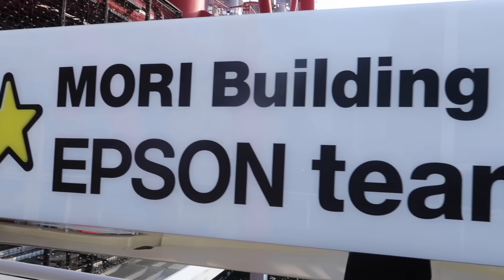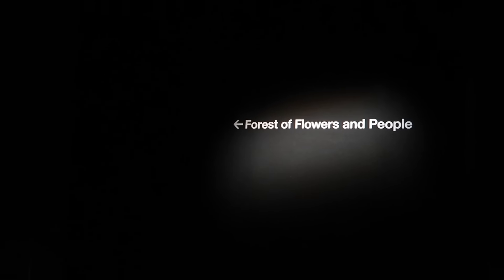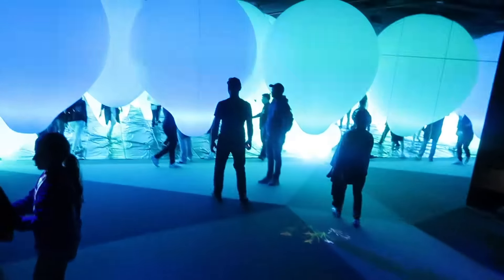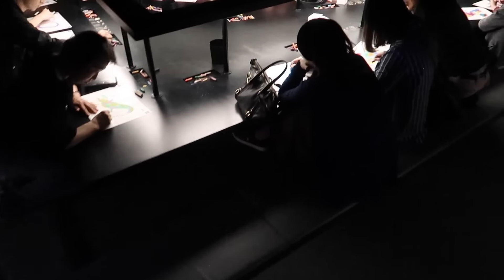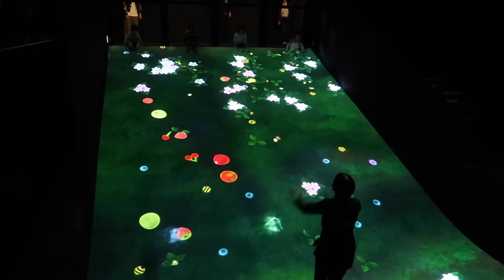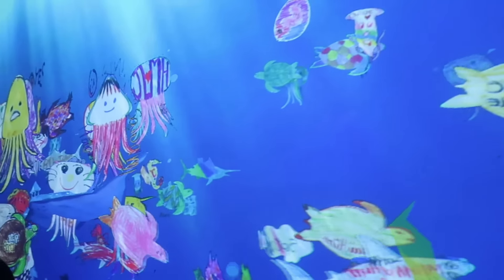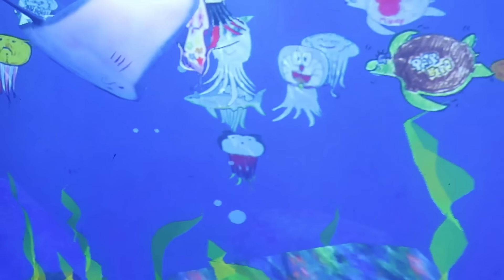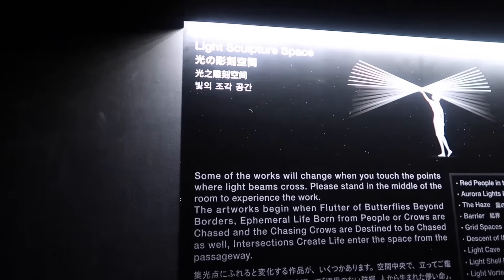Tokyo Digital Art Museum "TeamLab Borderless" | TOKYO TRIP 2019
Tokyo "TeamLab Borderless" Digital Art Museum | Tokyo Trip 2019

I'm in JAPAN! Follow along with me thru Tokyo as I visit different areas in the city, along with stops at Tokyo Disneyland & Tokyo DisneySea! Today I visited "TeamLabs Borderless" a Digital Art Museum. A world of art without boundaries, a museum without a map. TeamLab Borderless is a group of artworks that form one borderless world. Artworks move out of rooms, communicate with other works, influence, and sometimes intermingle with each other with no boundaries.

Immerse your body in borderless art in this vast, complex, three-dimensional 10,000 square meter world. Wander, explore with intention, discover, and create a new world with others.